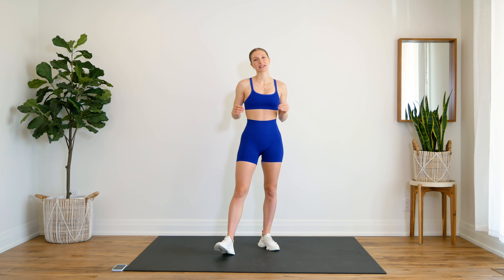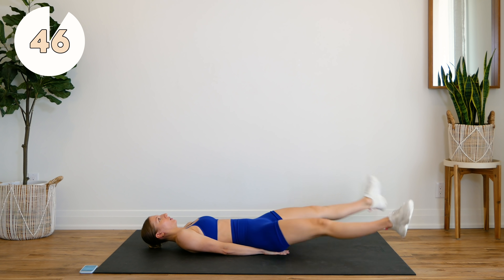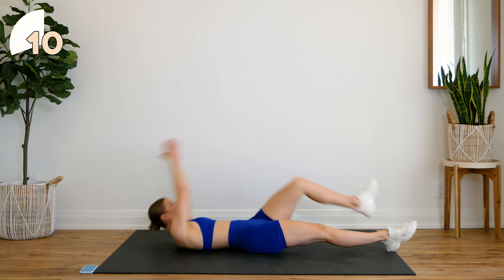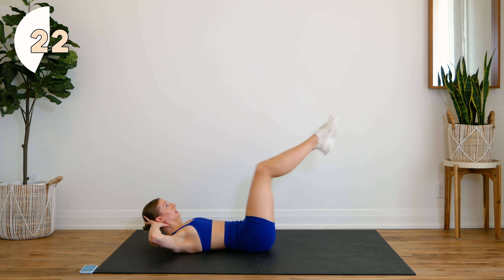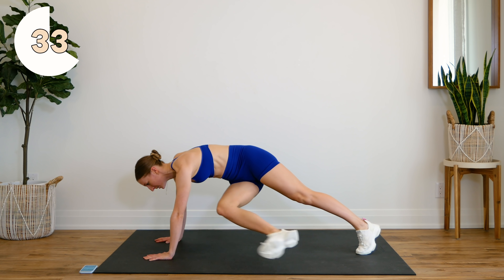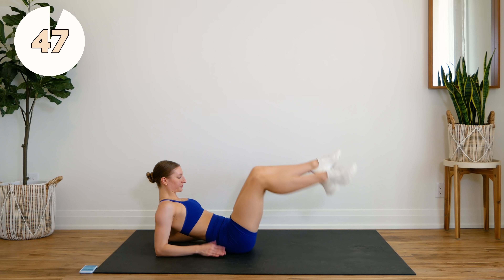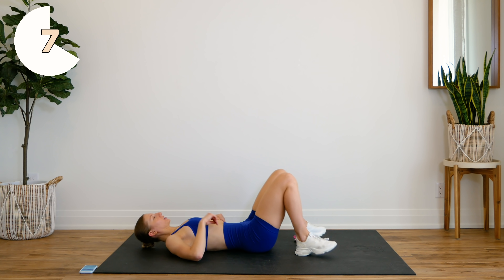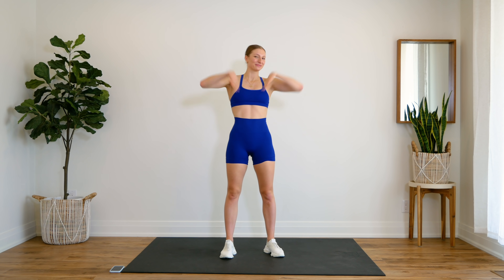10 min LOWER ABS & LOVE HANDLE WORKOUT (No Equipment Belly Burn)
Do this NO REPEAT 10 minute HOURGLASS abs workout WithMe ! This one is a lower belly and oblique BURN. We also chat a bit about how to BURN BELLY FAT!